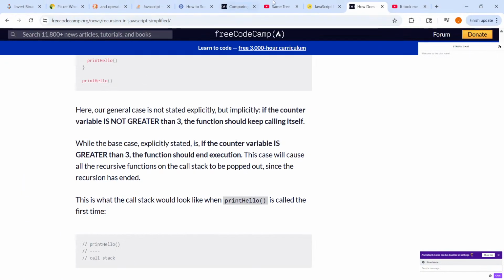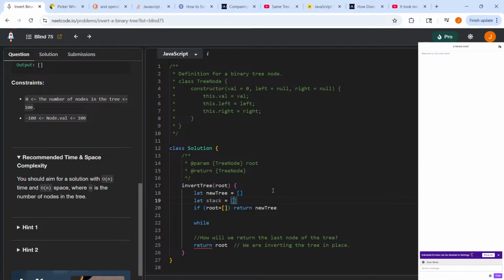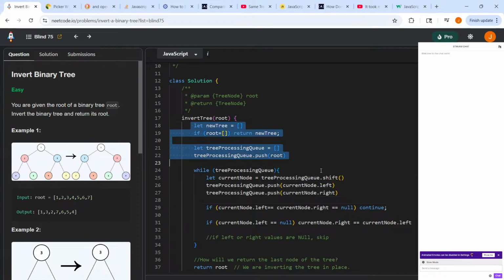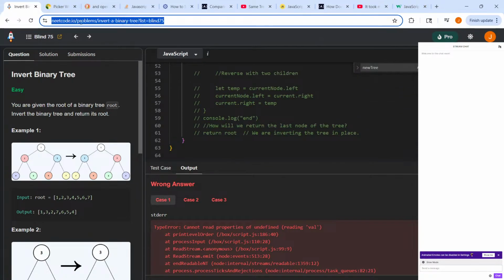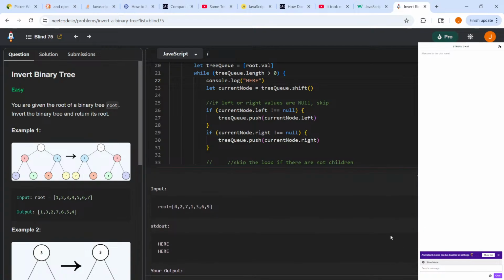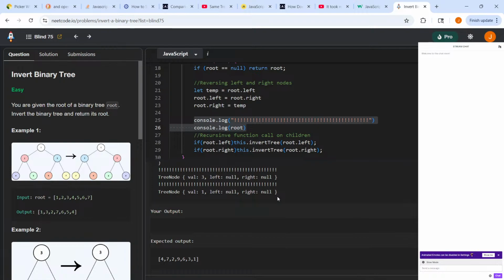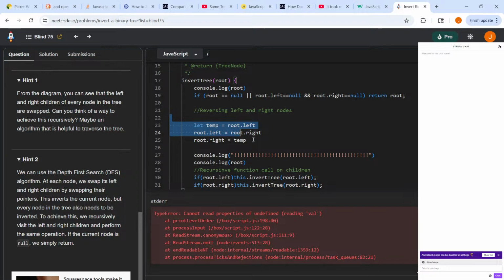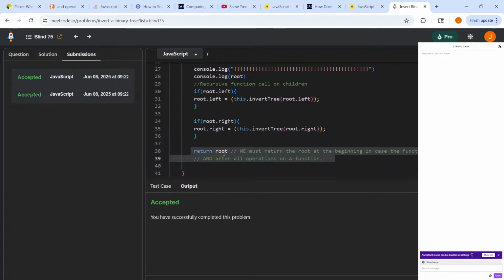Invert a Binary Tree - JavaScript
LeetCode problem 226 - Would love to hear your feedback in the comments!